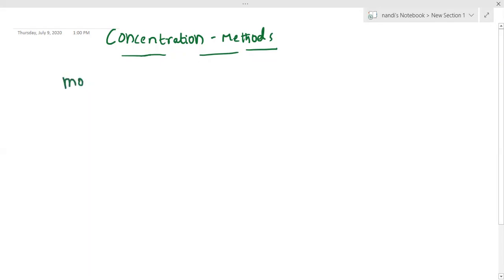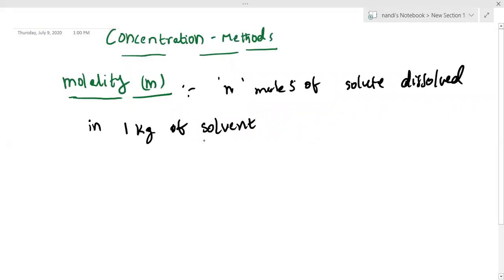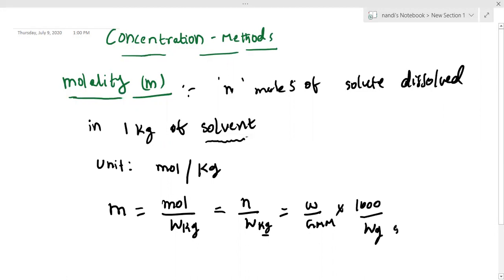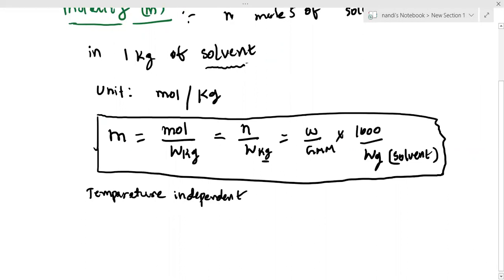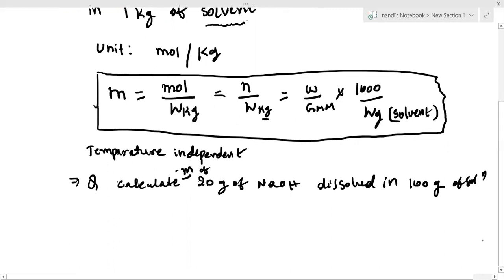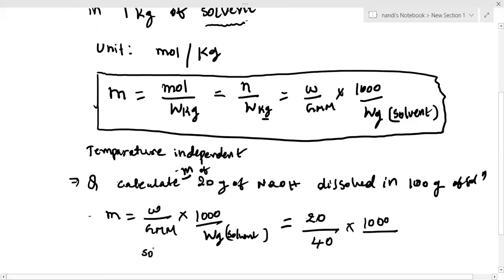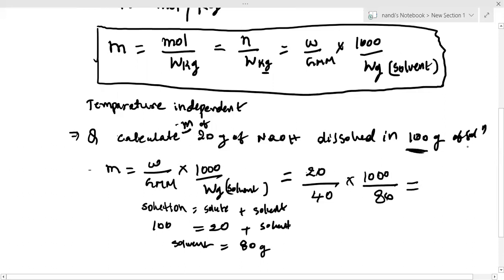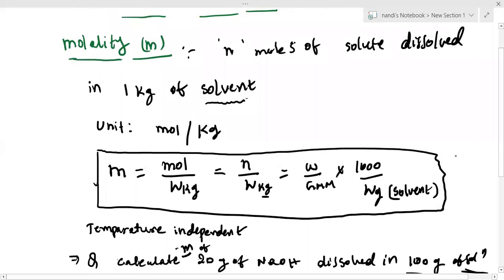Molality explanation with example